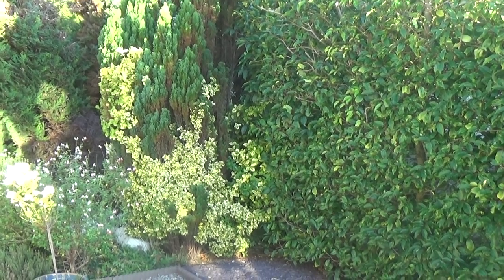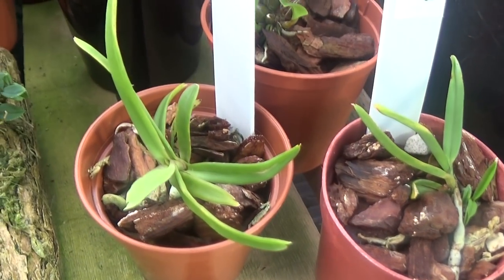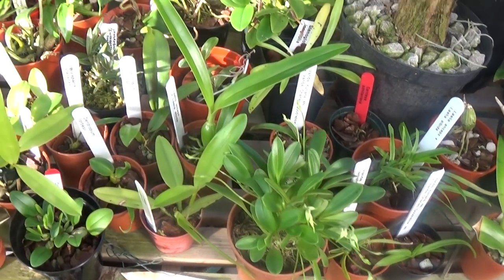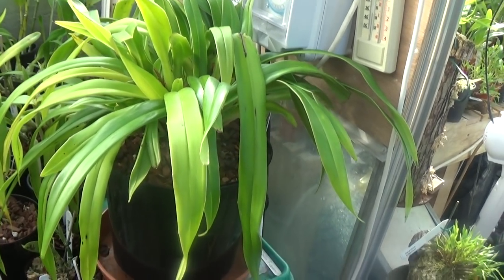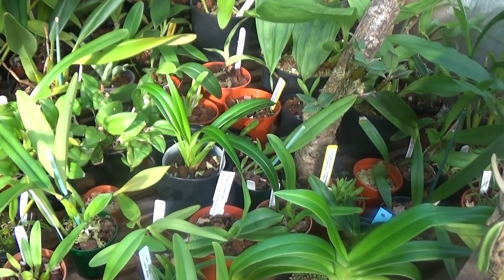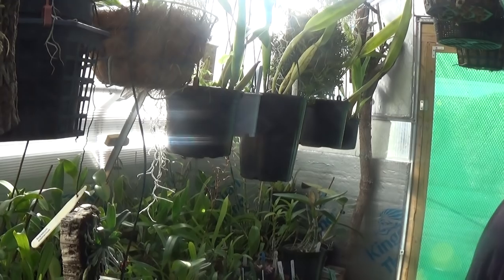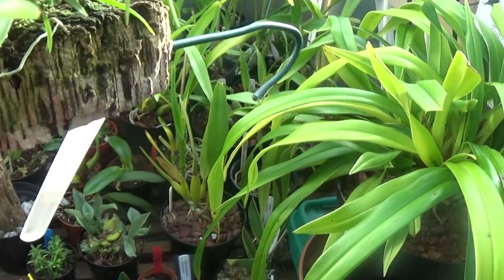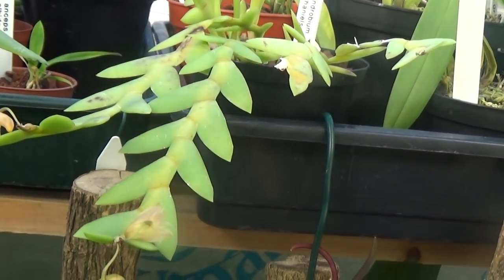A visit to an orchid greenhouse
Although it says I can put videos on for more than 15minutes it evidently wont let me... just a cut off again after the allotted time. So sorry for the abrupt ending.